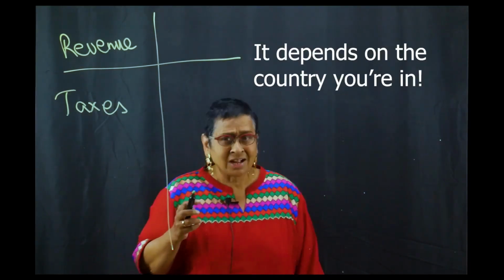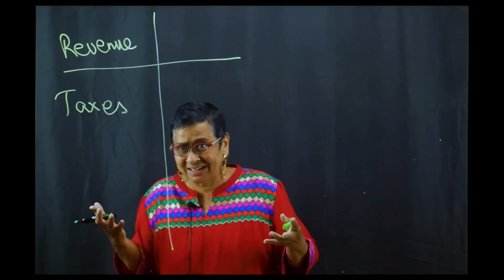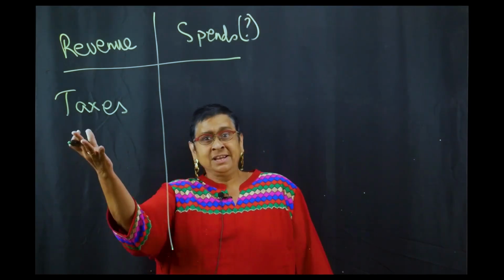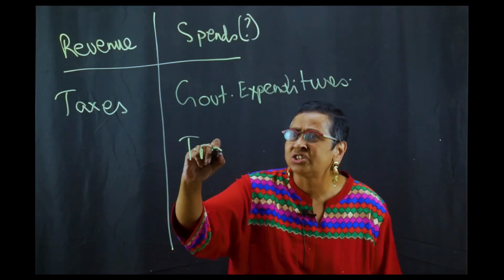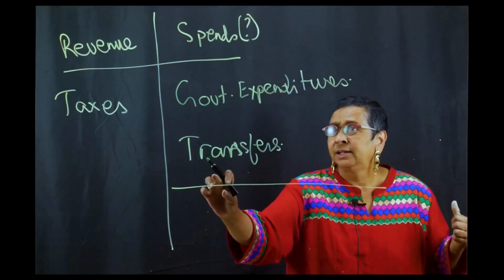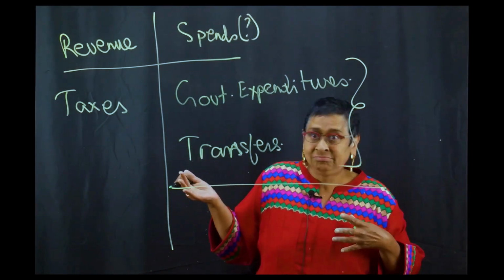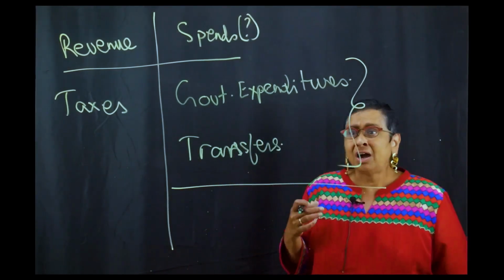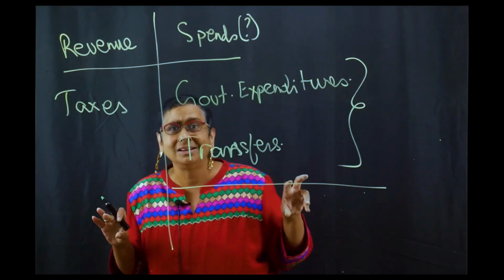Government Revenue and Expenditure Explained!